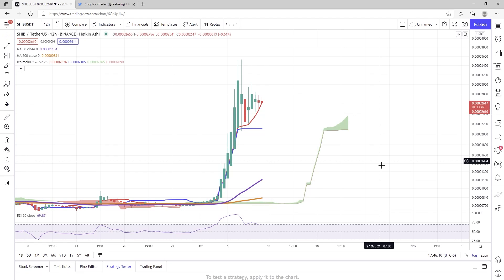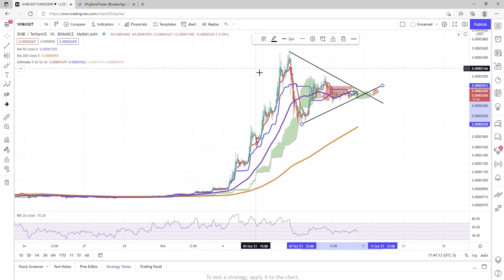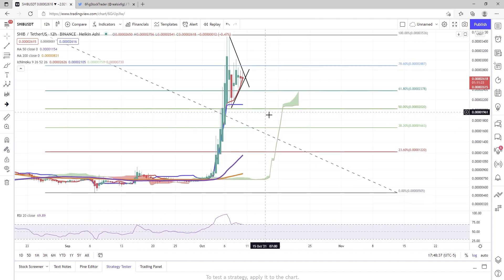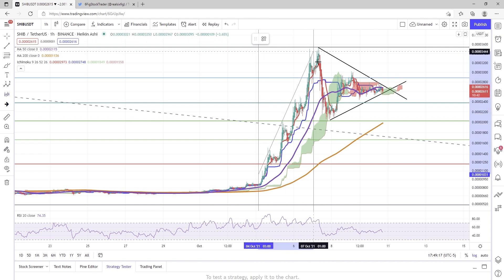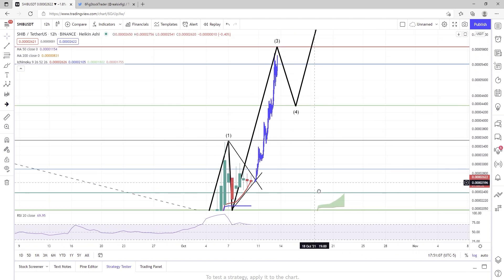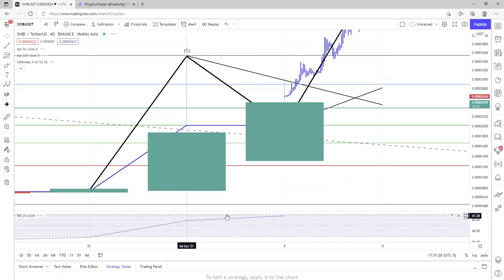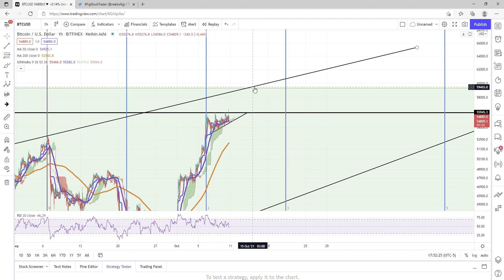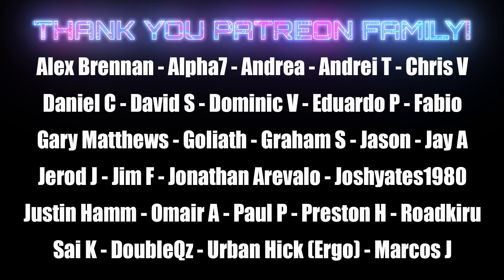SHIB - Shiba Inu - Could Be Setting Up For Huge Pump!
If you would like to tip 6fig, send some CKB his way: Neuron Wallet: ckb1qyq2ee7epj06scl4uqknfmymd9m7qfqu7dxqgyscgw